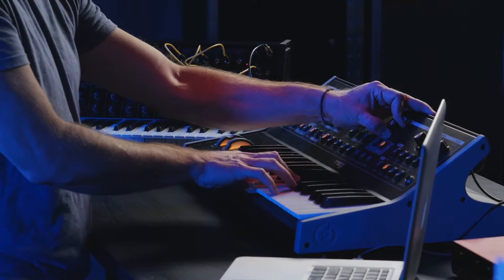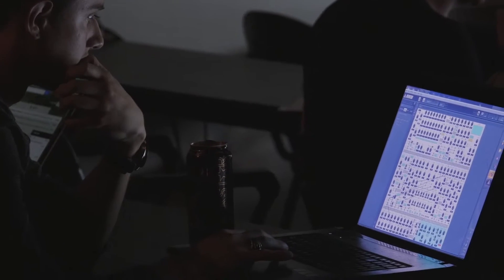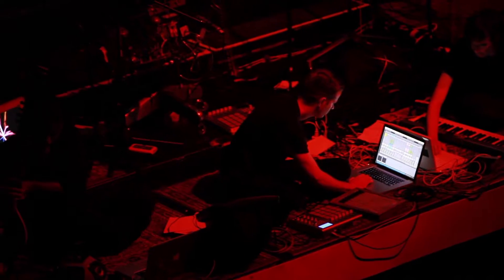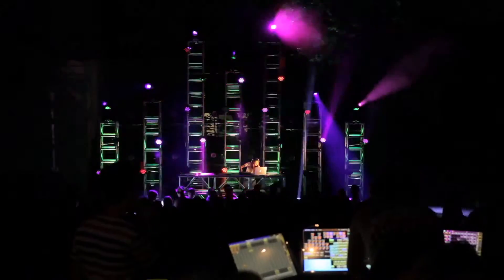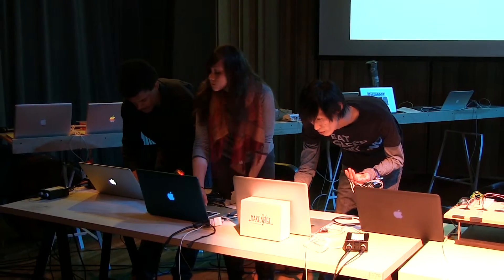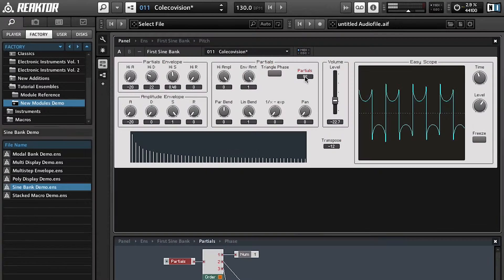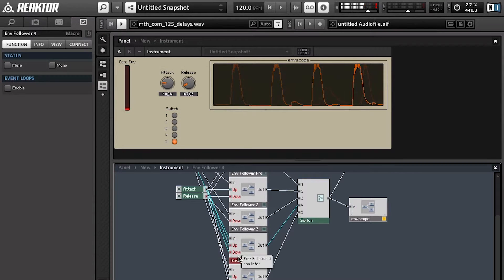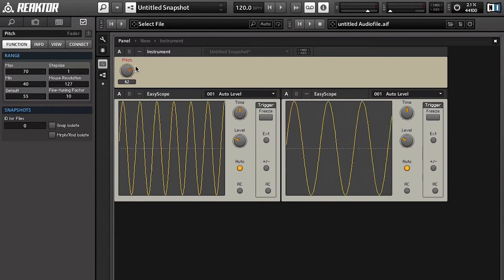Sound Synthesis Using Reaktor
Create your own synthesizer on your laptop using Native Instrument's Reaktor software.